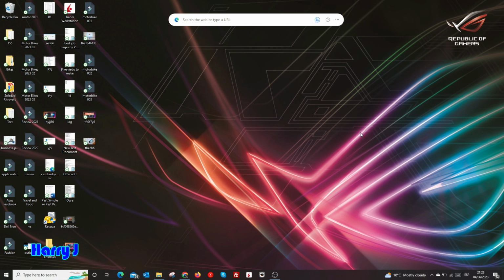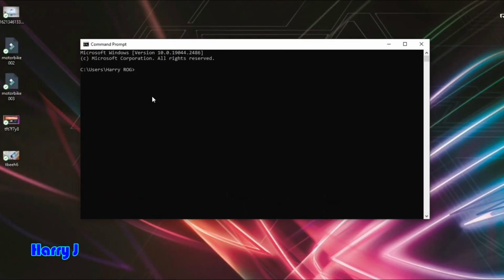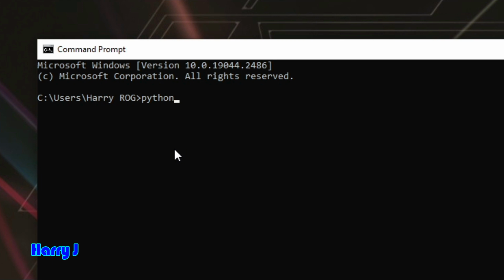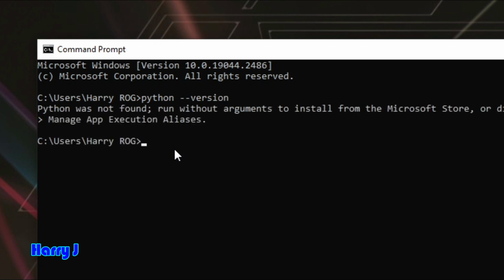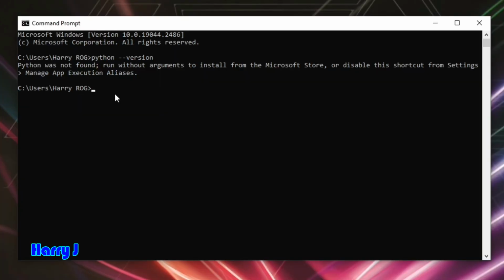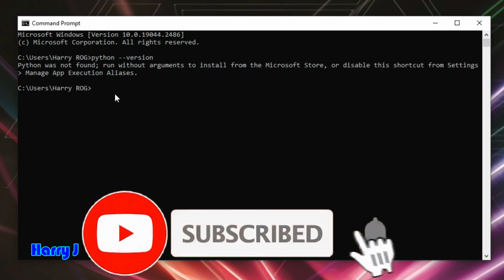How to Check if Python is Installed on Windows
Start by opening the Start menu.

Type "cmd" in the search bar and press Enter to open the Command Prompt.

1. In the Command Prompt window, type "python --version" (without quotes) and press Enter.

2. The Command Prompt will display the Python version installed on your computer if Python is installed.

3. Alternatively, you can check for the presence of the Python executable file manually.

4. Open the File Explorer by pressing the Windows key + E.

5. Navigate to the root directory or the directory where Python is typically installed, usually "C:\PythonXX" (XX represents the version number).

6. Look for a folder named "PythonXX" or "Python" followed by the version number.

7. If you find this folder, Python is likely installed on your computer.

8. In case Python is not installed, the Command Prompt will display an error message indicating that the command is not recognized.

9. You can download Python from the official website python.org and install it following the provided instructions.